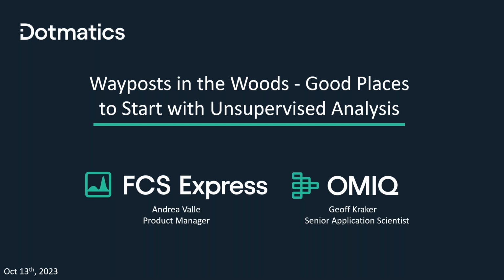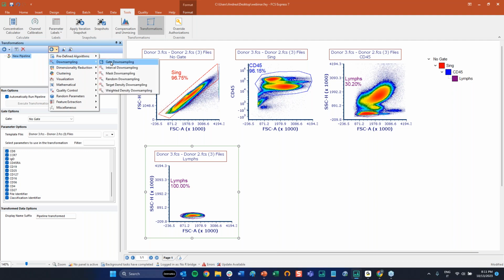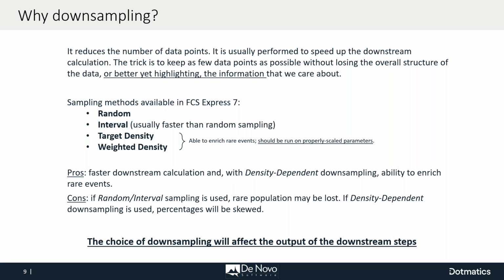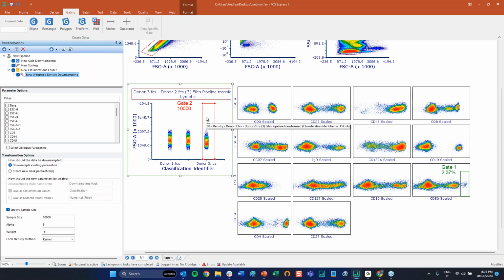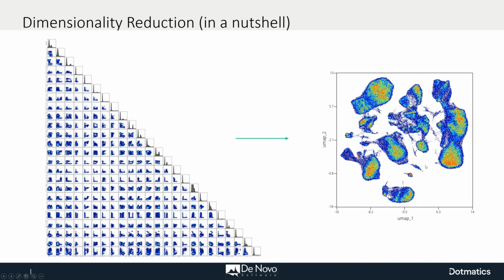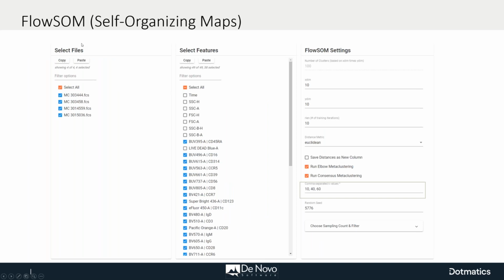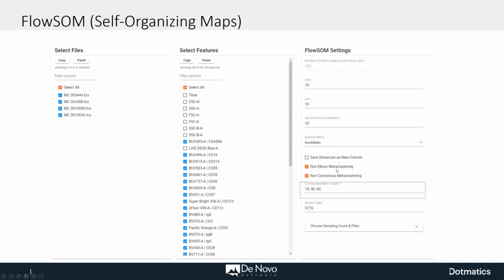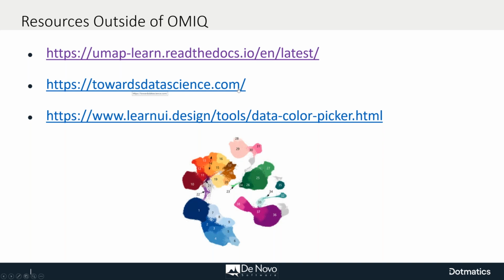Wayposts in the Woods - Good Places to Start with Unsupervised Analysis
In this webinar we will provide examples of challenges that you might face during high-dimensional data analysis and we will teach you how to address those challenges with FCS Express and OMIQ.
We will also cover data pre-processing, addressing strategies for scaling, downsampling, cleaning, and discussing ways to avoid batch effects. Additionally, we will discuss dimensionality reduction and clustering algorithms, familiarizing attendees with how to perform, tune, and interpret results from UMAP and FlowSOM.